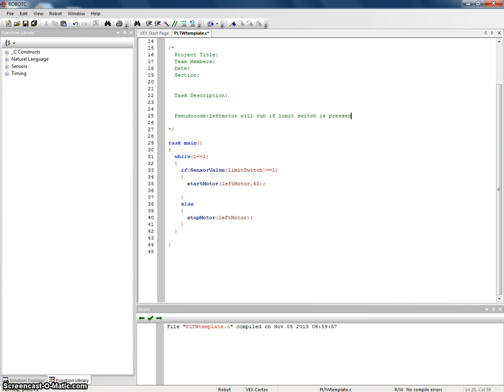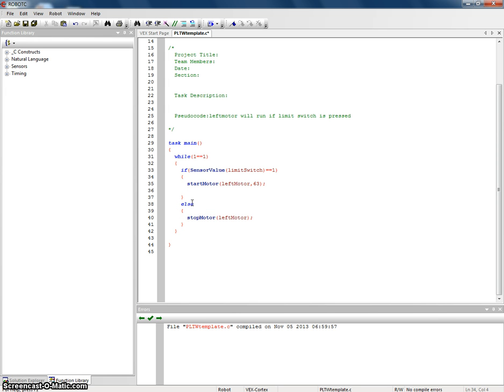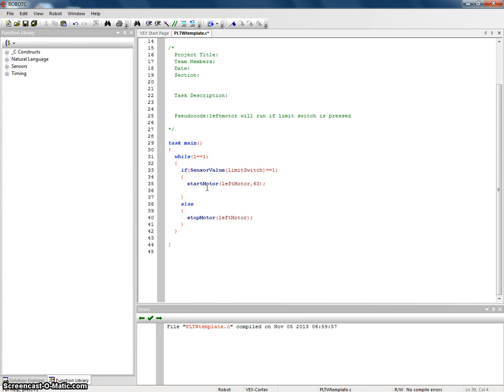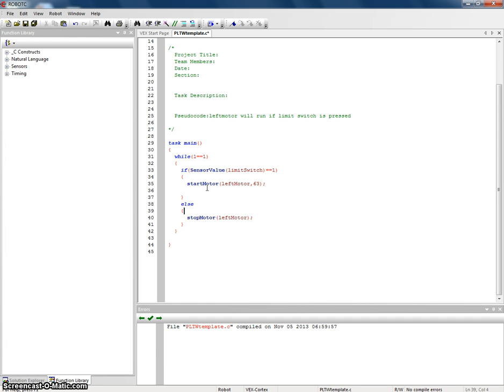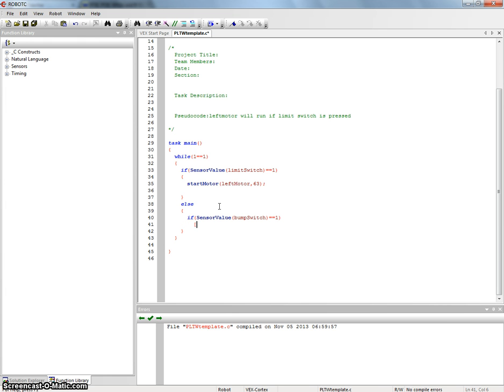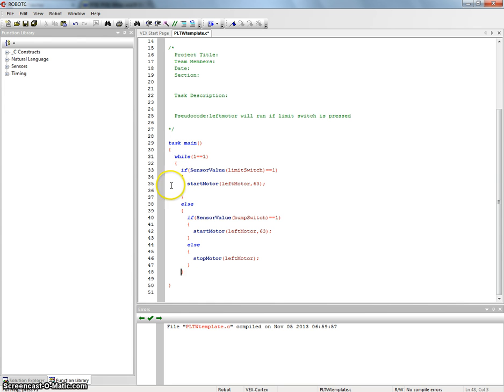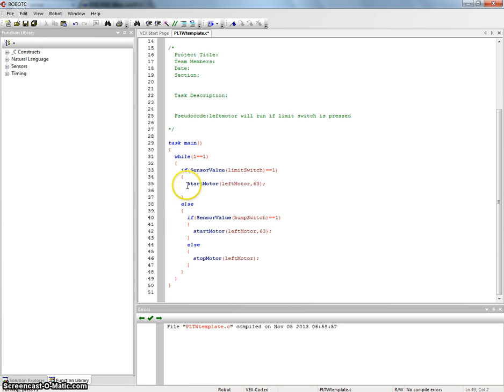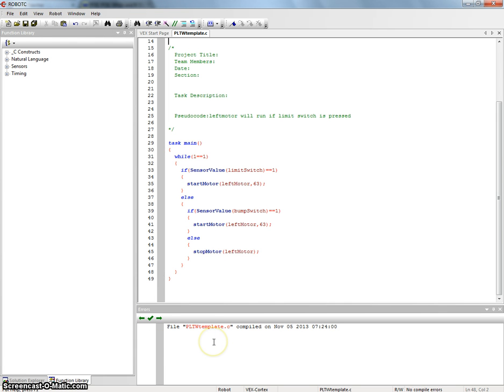If else statements